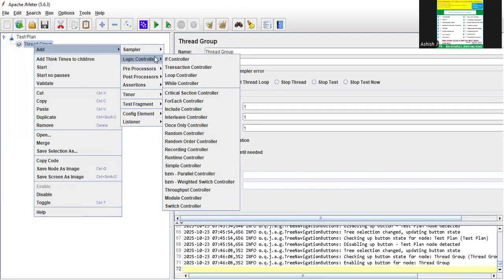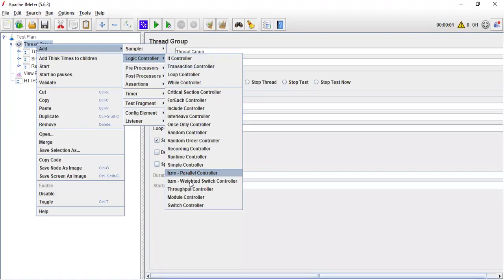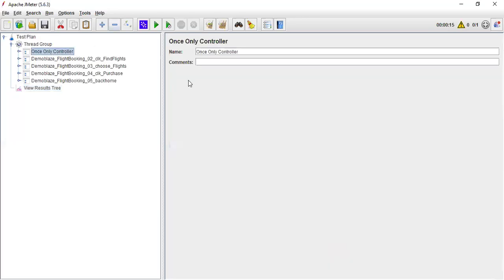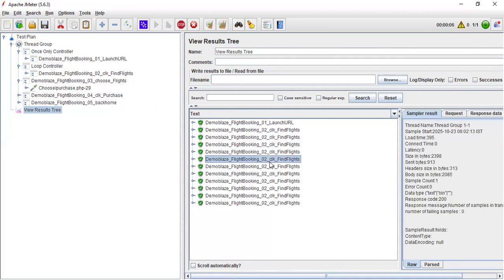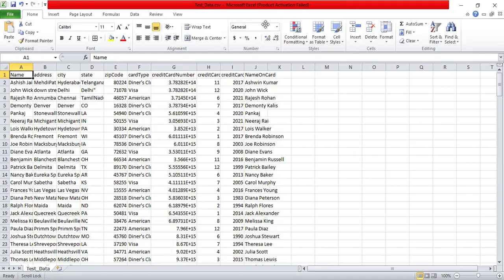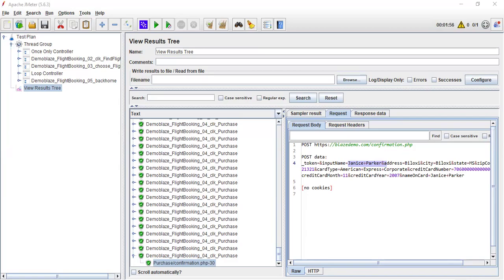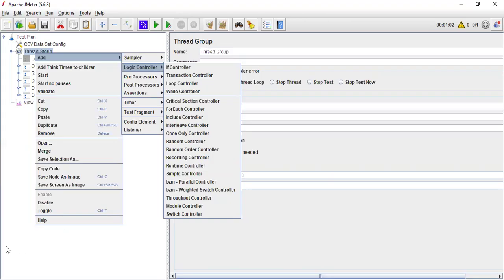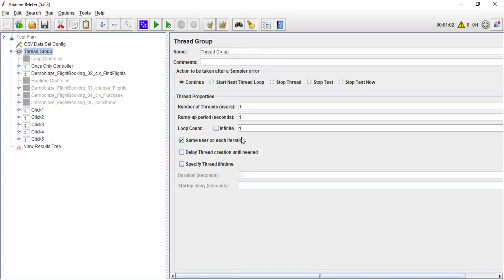2025 10 23 Jmeter Diff Types of Controllers Session1 7 40 AM Batch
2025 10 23  Jmeter Diff Types of Controllers Session1  7 40 AM Batch